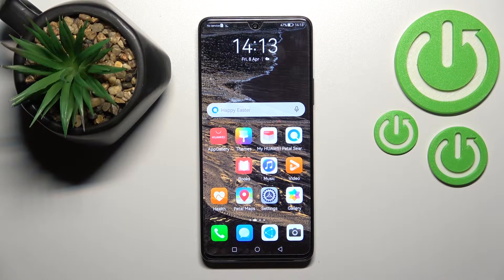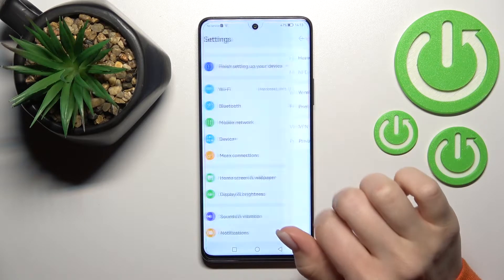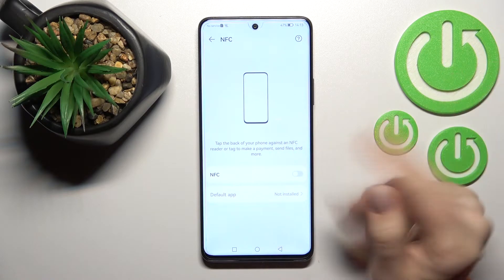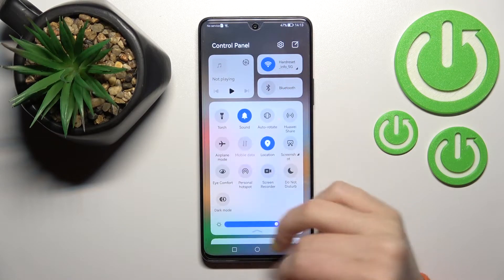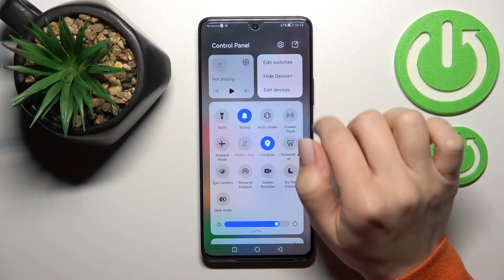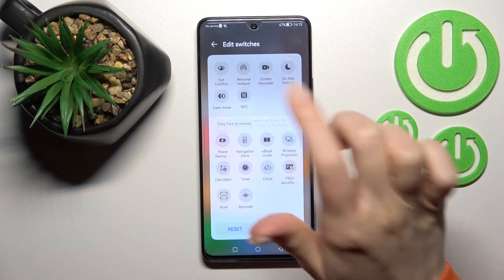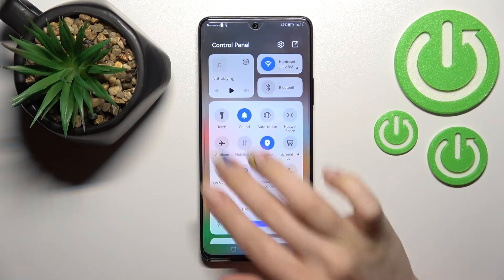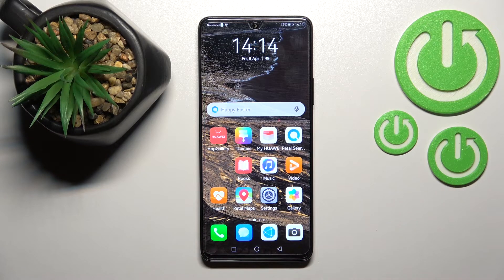How to Enable/Disable NFC on HUAWEI NOVA 9 SE - Activate Secure Contactless Payments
To learn more tutorials about HUAWEI NOVA 9 SE:
Hello, everyone! Are you interested in how to Activate/Deactivate the NFC feature on your HUAWEI NOVA 9 SE? If you are, then you should check out this short video tutorial! Today, in this video, our expert is going to explain to you how to quickly Enable/Disable NFC on HUAWEI NOVA 9 SE. If you wish to know how to easily Use Contactless Payments on HUAWEI NOVA 9 SE, follow all the instructions step-by-step described by our specialist and learn how to Access the NFC Settings on your HUAWEI NOVA 9 SE. If you have any questions, ask them in a comment. Visit our YouTube Channel to discover more video tutorials about your HUAWEI NOVA 9 SE and other devices.

How to Enable NFC on HUAWEI NOVA 9 SE?
How to Disable NFC on HUAWEI NOVA 9 SE?
How to Activate NFC on HUAWEI NOVA 9 SE?
How to Switch On NFC on HUAWEI NOVA 9 SE?